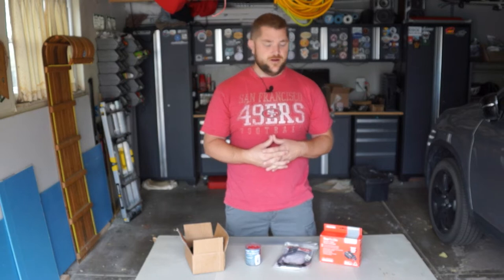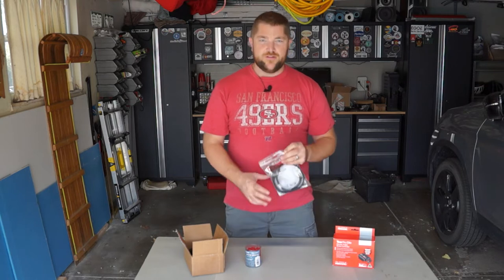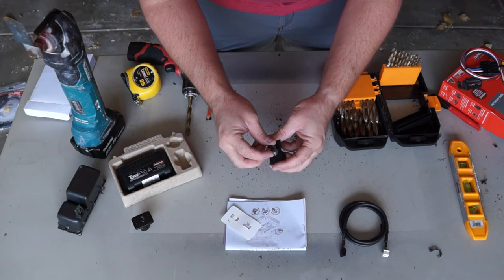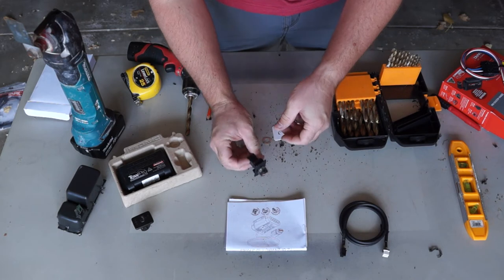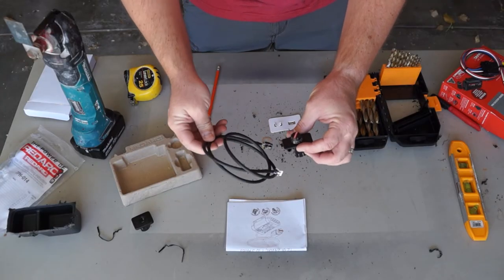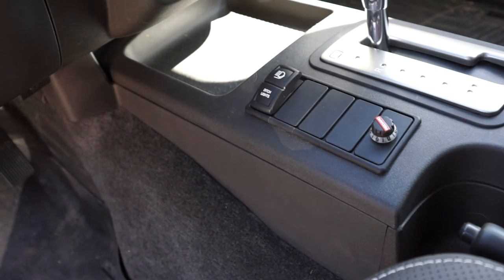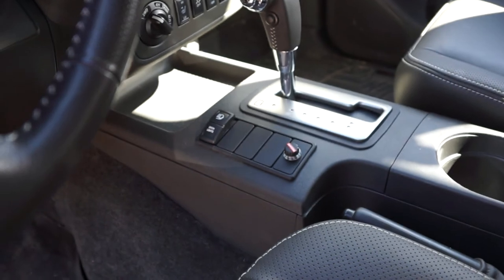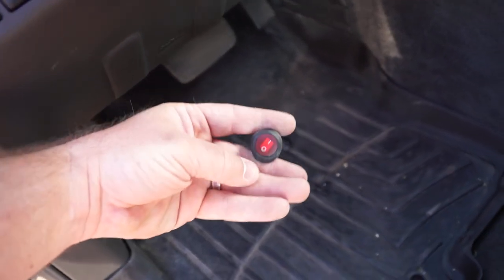REDARC Tow Pro Elite Install in a Nissan Frontier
Help me bring more videos like this!

Below are links to the parts I used in this install. You don't pay any more, but I receive a tiny commission if you buy from one of these links.

REDARC Tow Controller

REDARC Nissan/Infinity Wiring Harness